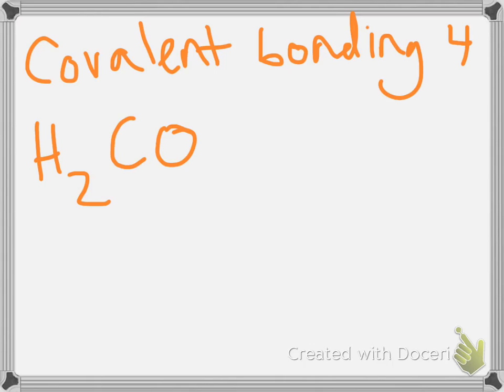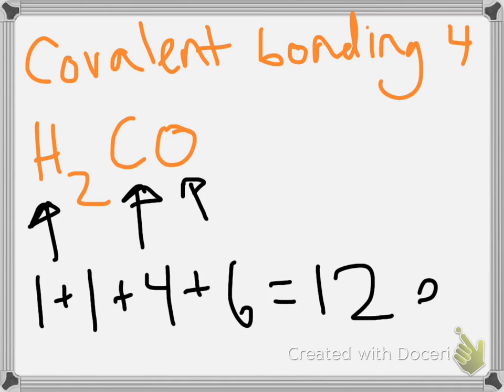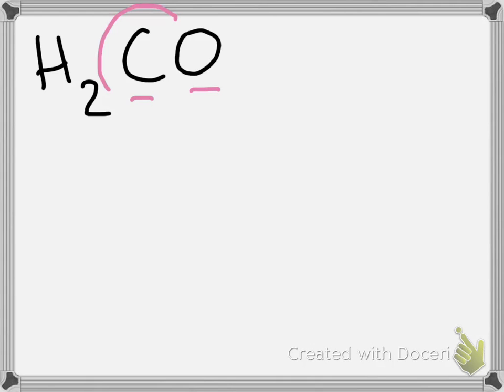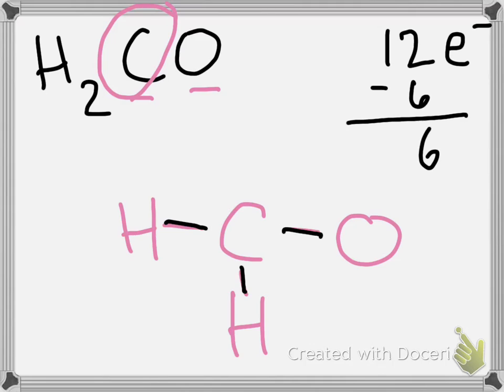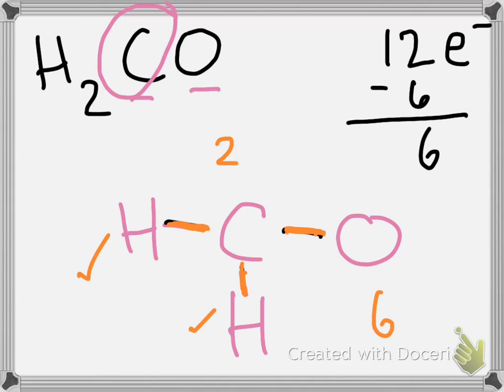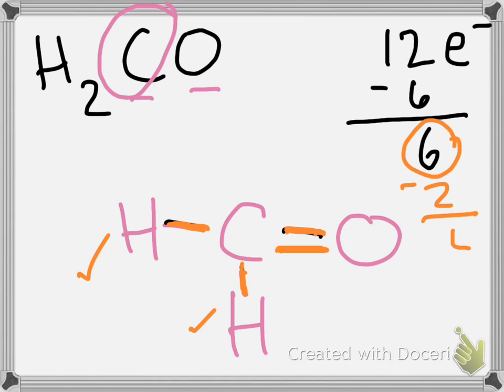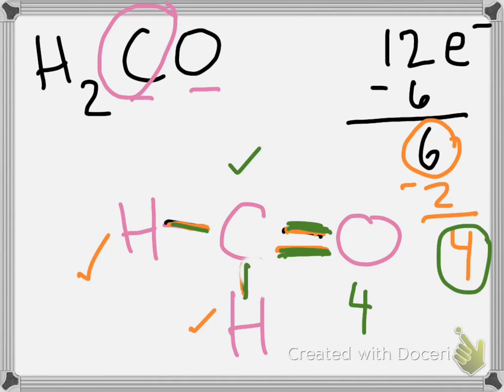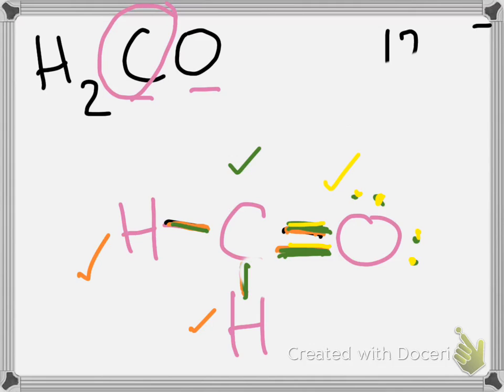covalent bonding 4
This video shows how to draw the Lewis structure for formaldehyde (H2CO).